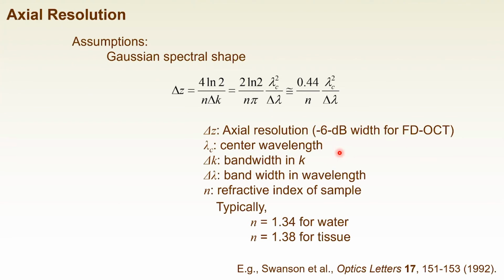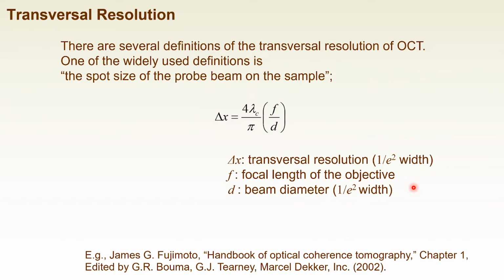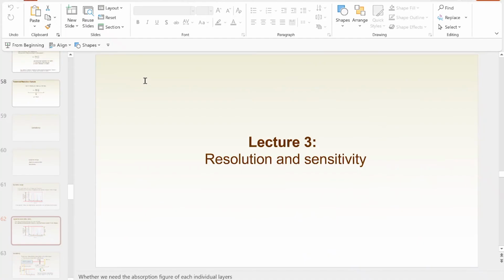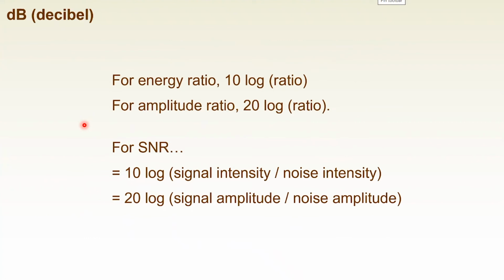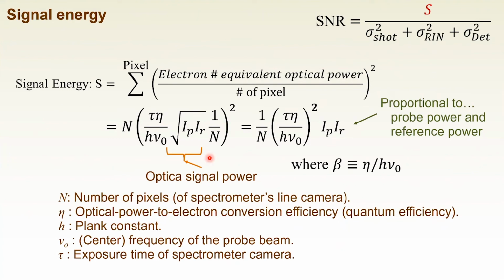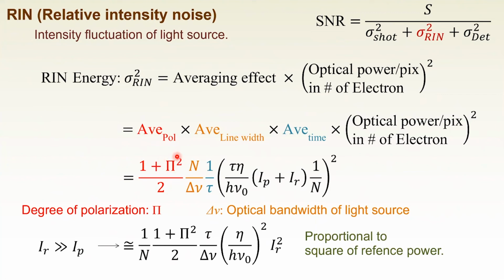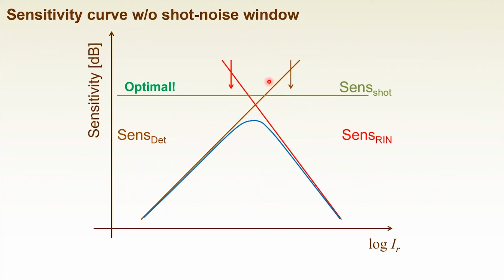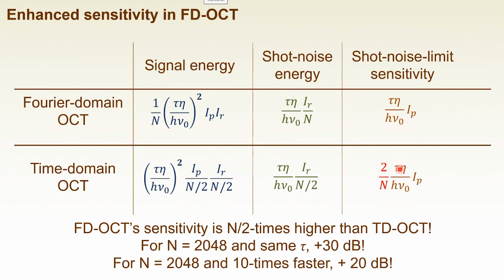Fundamentals of Optical Coherence Tomography #3: Resolution and sensitivity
Lecture series of Fundamentals of FD-OCT by Yoshiaki Yasuno (University of Tsukuba)
The lecture was given on 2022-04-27 (Wed) at University of Tsukuba